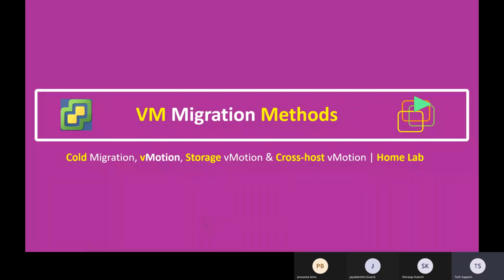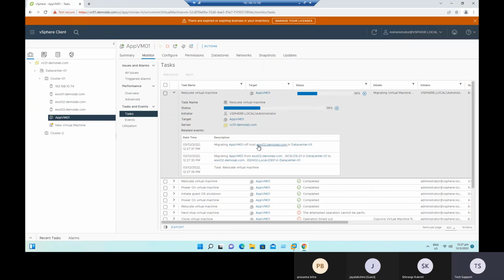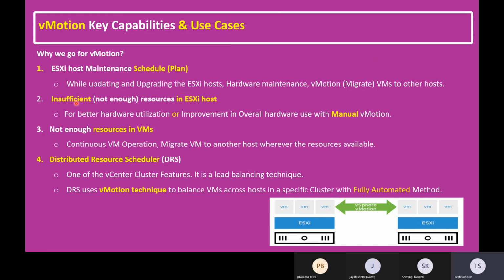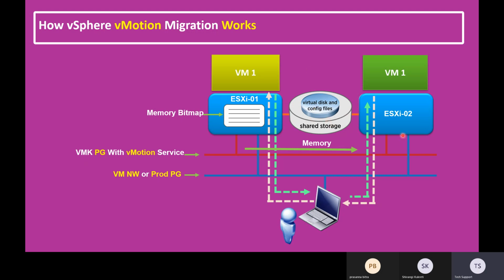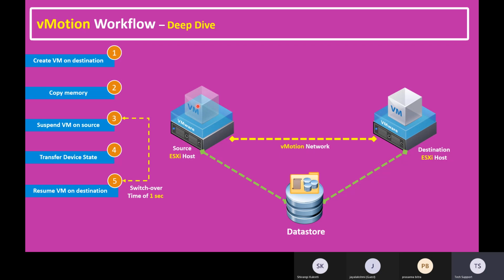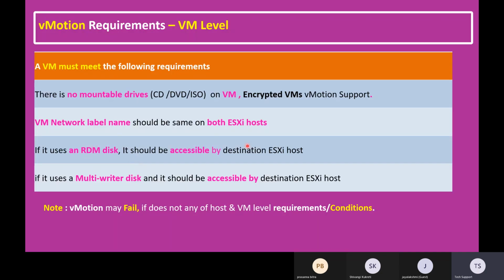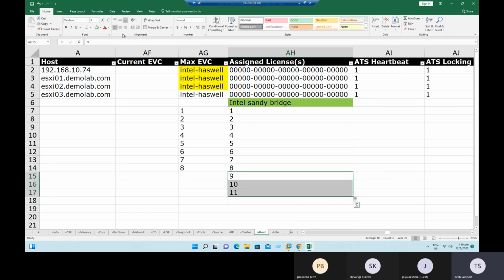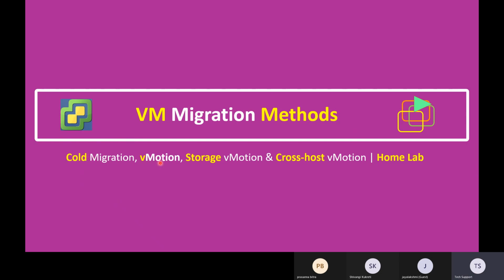26. Types of Migrations & Comparison | vMotion Migration Explained | Deep Dive into EVC Technology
26. vSphere 7.x_ VM Migration Methods Cold Migration, Suspended, vMotion, EVC, SvMotion | Home Lab

Migrate VMs Overview
Types of Migrations & Comparison
vCenter Concurrent Migrations
vSphere vMotion Overview
vMotion Key Capabilities & Use Cases
vMotion Architecture – Components
vMotion - Migration Workflow
vMotion Workflow – Deep Dive
vMotion - Execution Switch-over Process – Deep Dive
vMotion Requirements – ESXi host Level
vMotion Requirements – VM Level
Enhanced vMotion Compatibility (EVC) - Overview
EVC - Cluster Requirements
SvMotion Architecture & Use cases
vSphere Storage vMotion  Architecture - Workflow
Storage vMotion Guidelines and Limitations
Cross-Host or Non-Shared vMotion
Migration Between vCenter Server Instances

Home Lab for Migrating VMs

VCP-DCV
VCSA Deployment
NSX-T
Block Storage
File Storage
Object Storage
# vSphere Storage
FC SAN
iSCSI SAN
FCoE SAN
Virtual Volumes
Virtual SAN
NFS 3
NFS 4.1